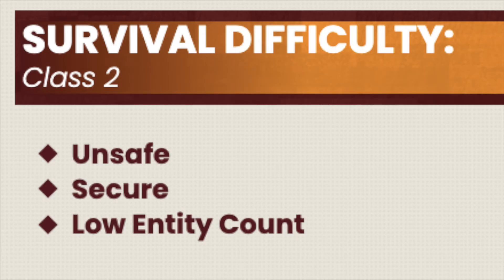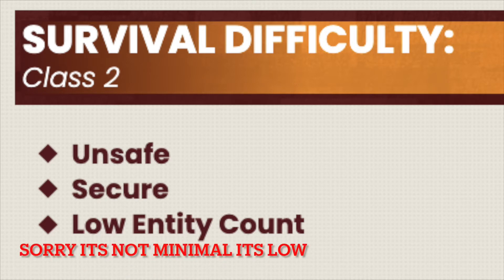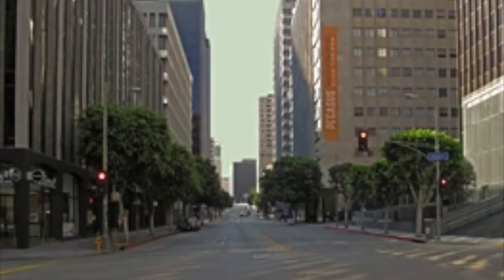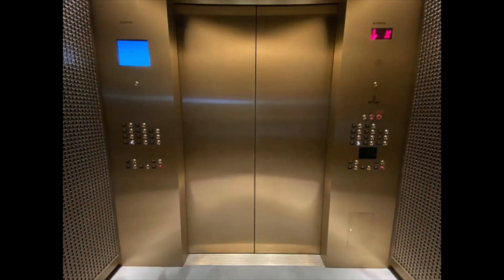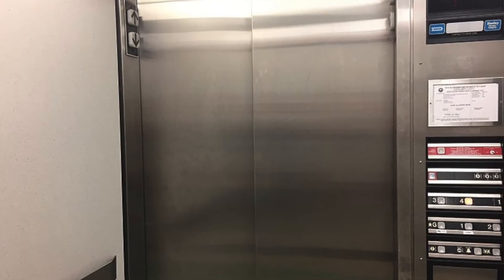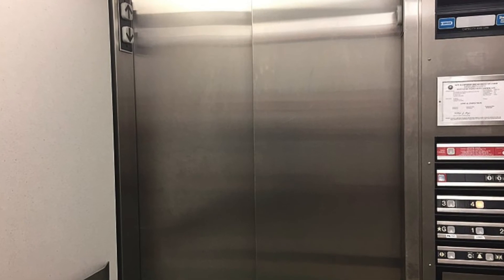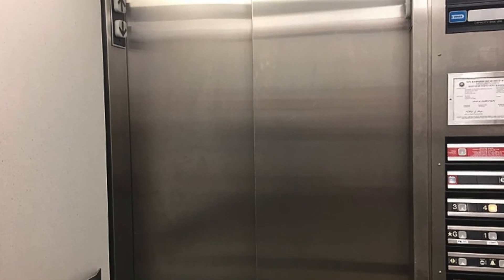backrooms level 13 "infinite appartments"